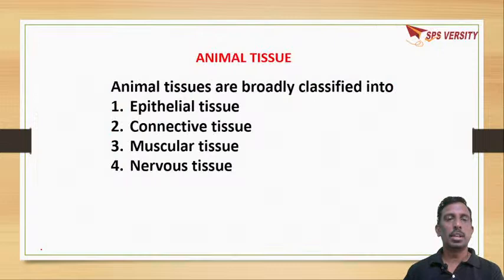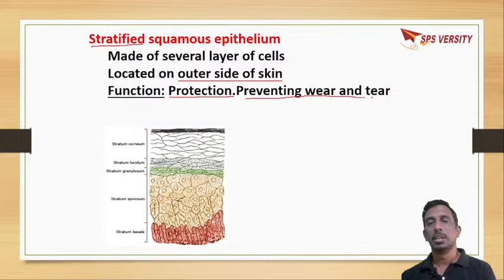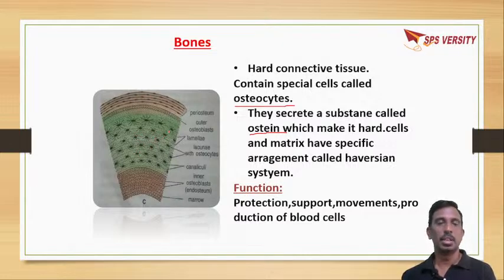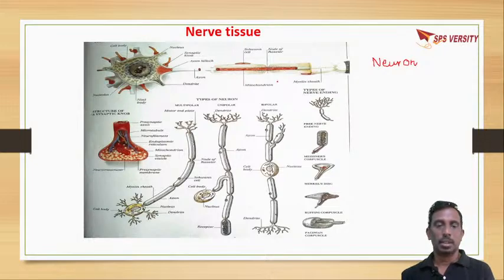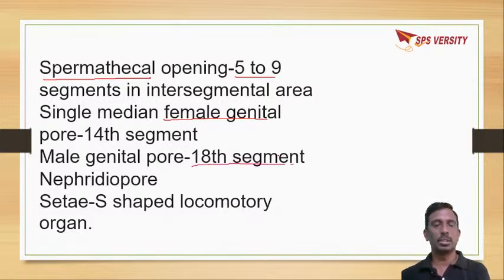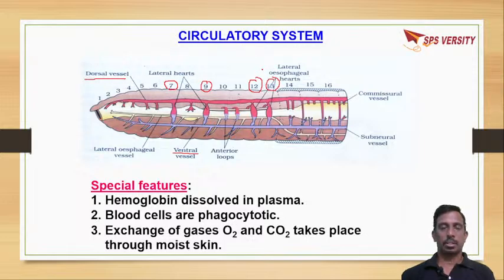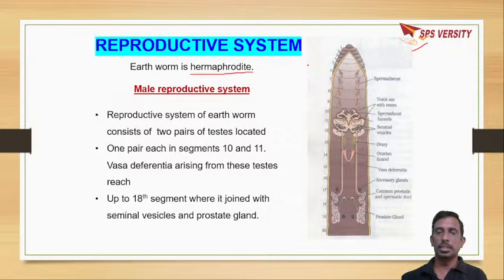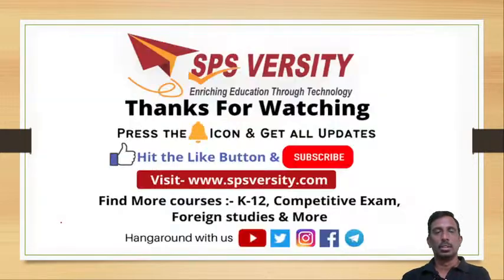+1 class Biology - CH- Structural Organization in Animals (Part 1)